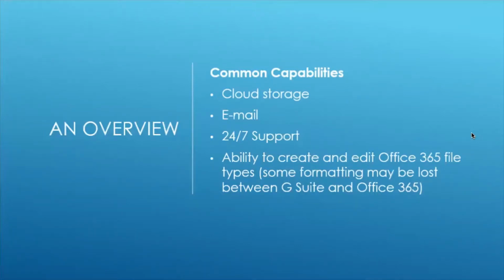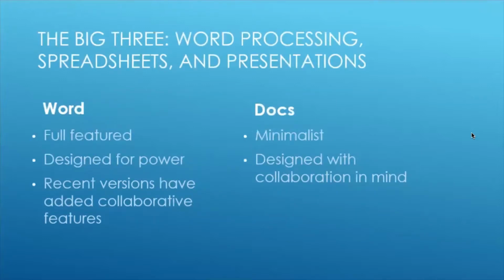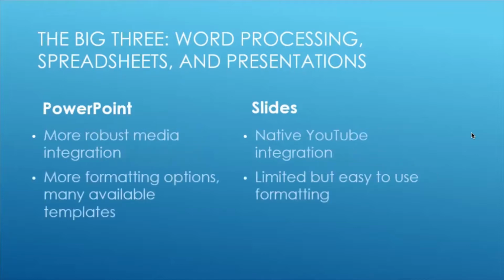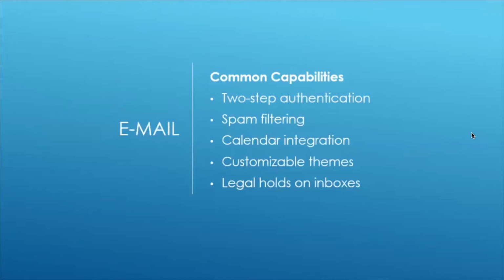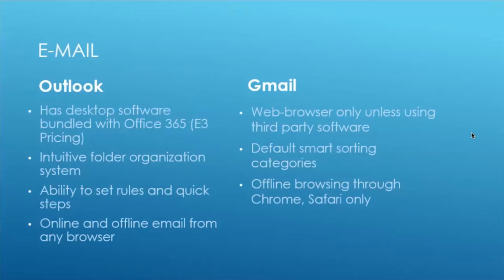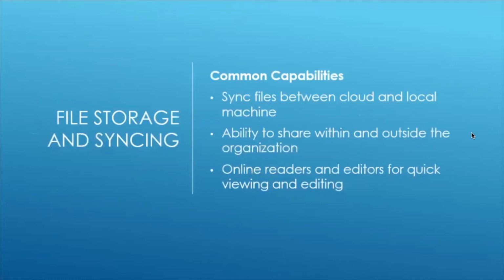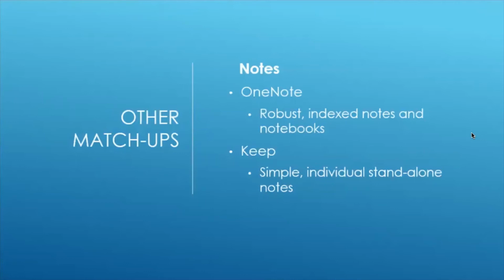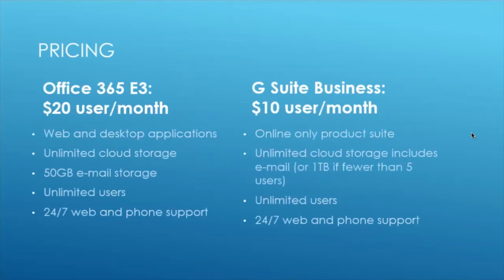Office 365 vs G Suite | Excellent Networks